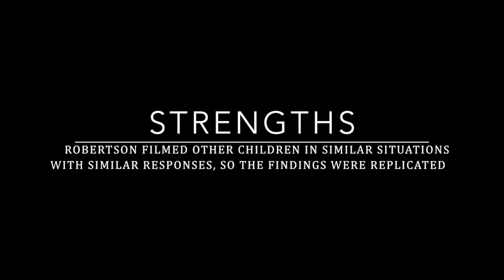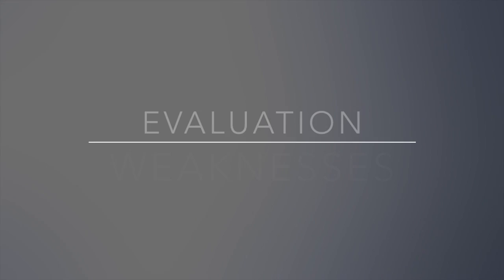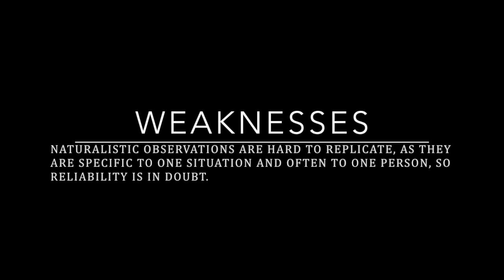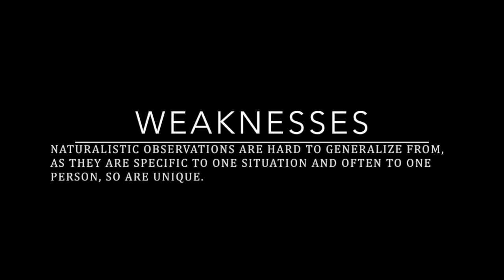Child Psychology Study: Robertson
This video is about Child Psychology Study: Robertson